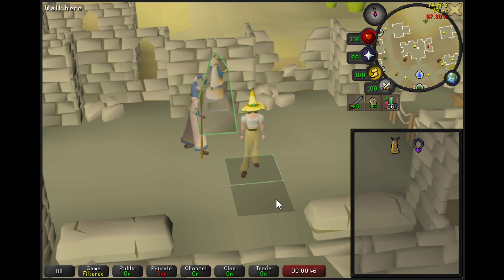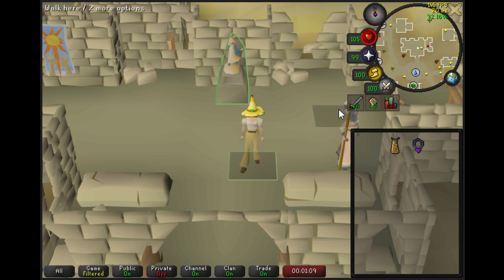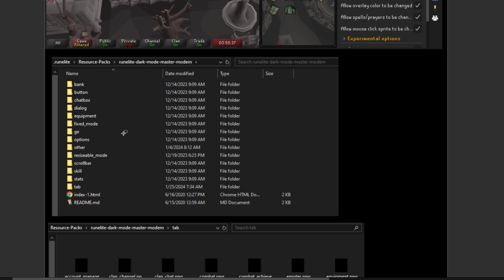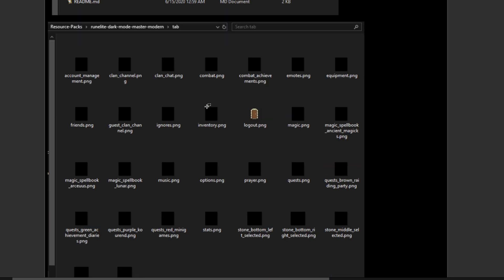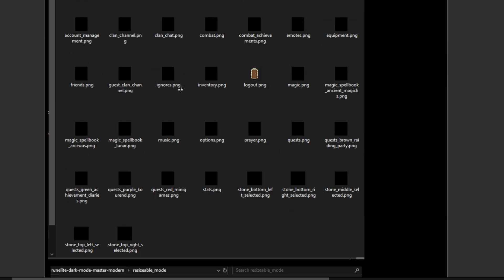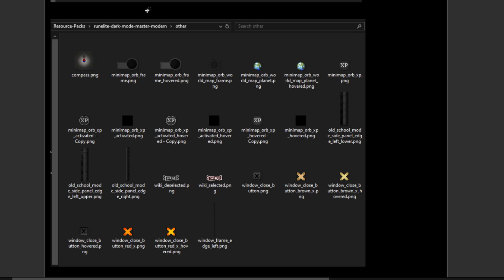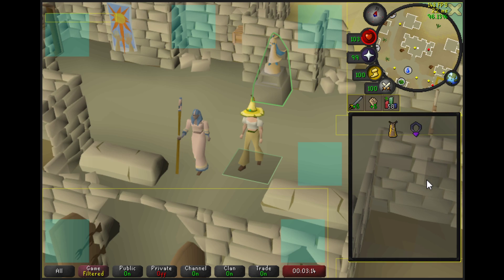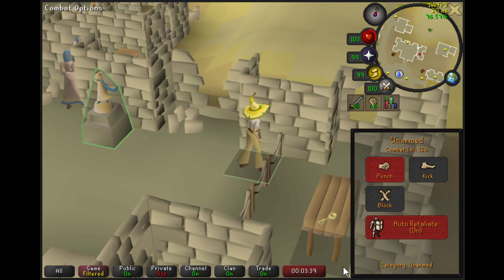OSRS How to make your interface look like mine - Hidden bars Fkey Super Clean Resizable Modern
My Resource Pack (With transparency) based on another resource pack by somebody else from years ago no idea who. Unzip it to C:\Users\yourusername\.runelite\Resource-Packs

This only works for Resizable Modern!!!